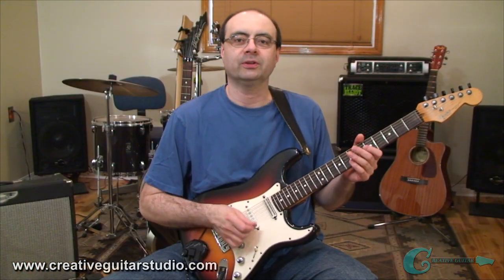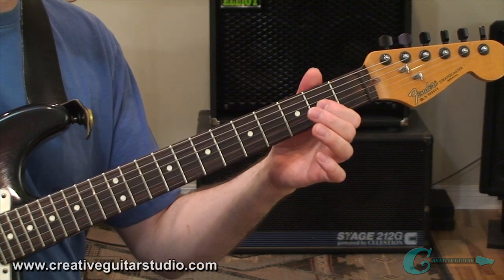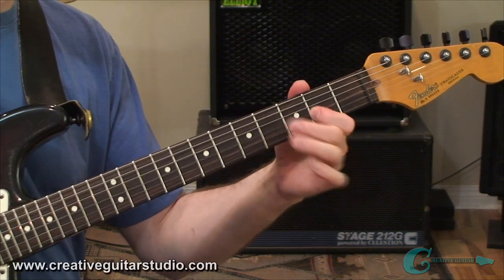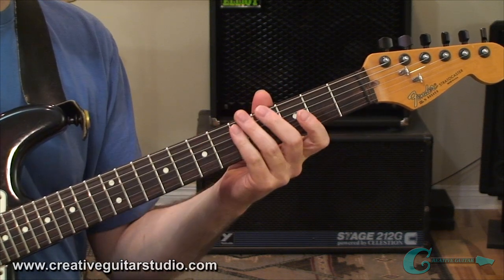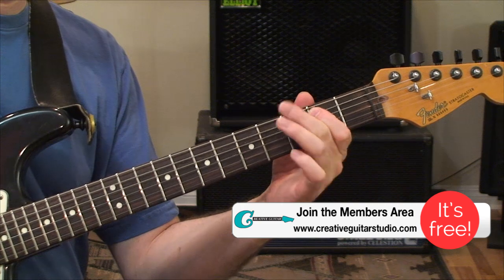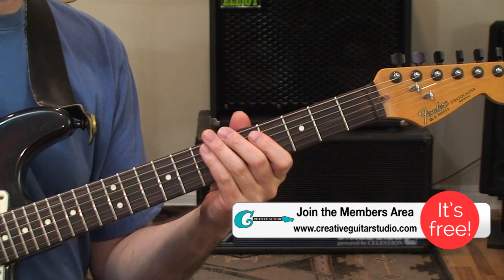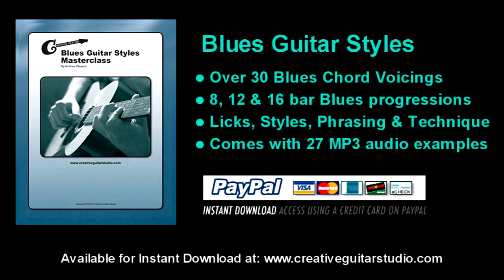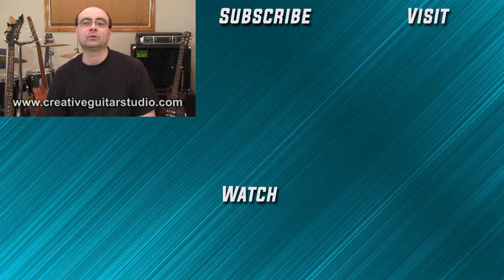BLUES YOU CAN USE - Easy n' Fun Blues Boogie